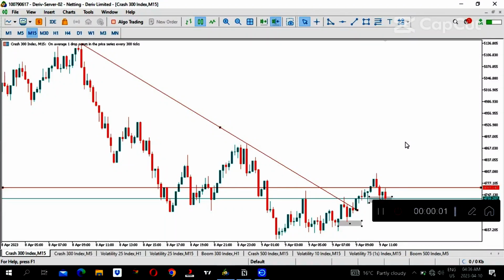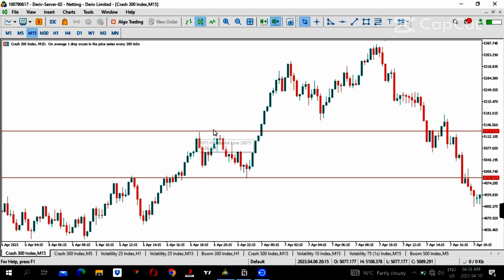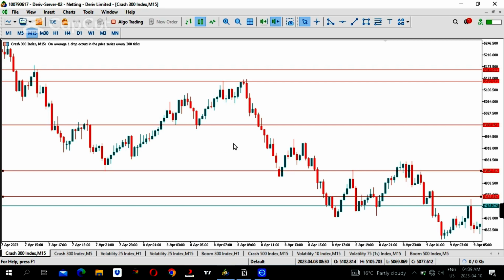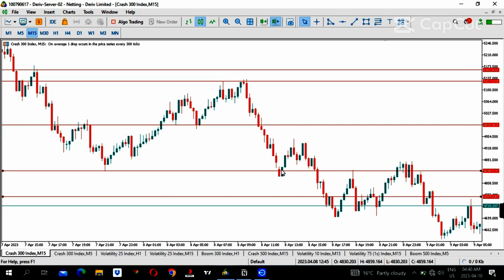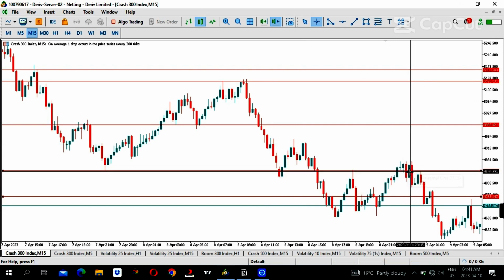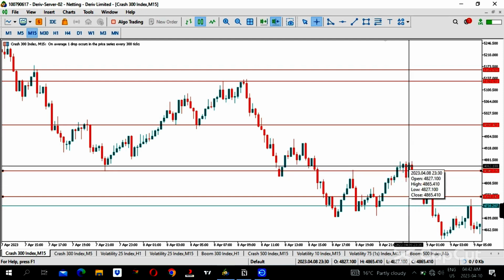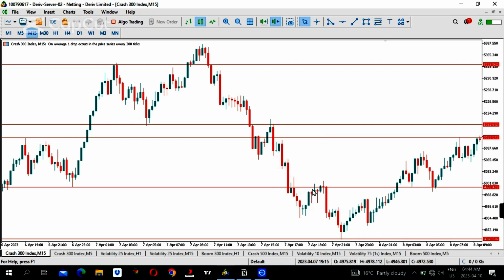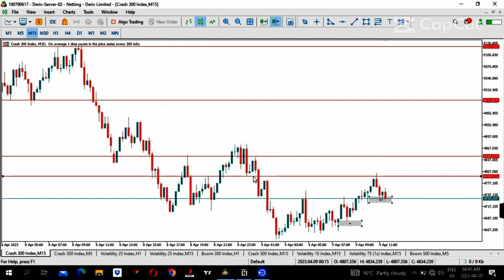How to trade support and resistance, plus secret trading strategy